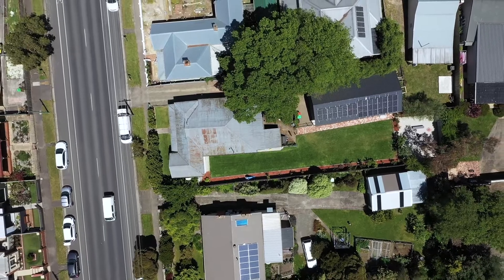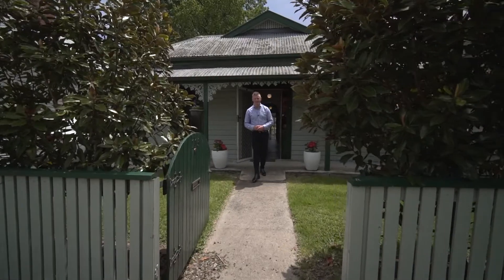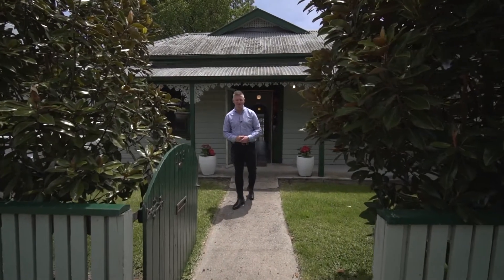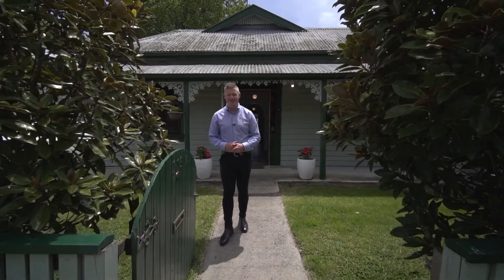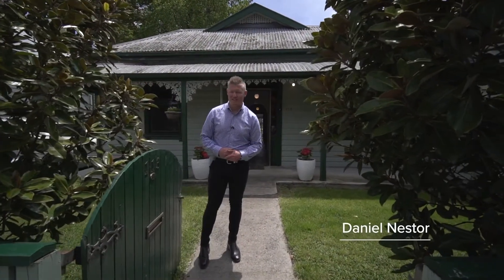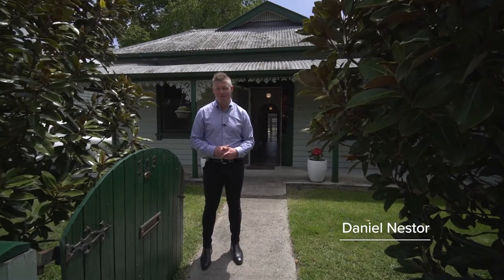113 Humffray Street, Ballarat East